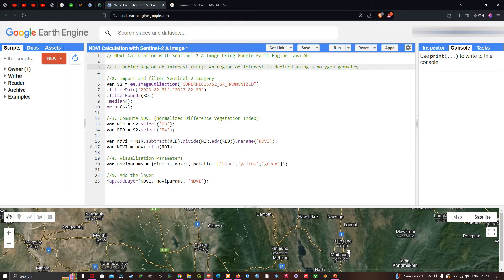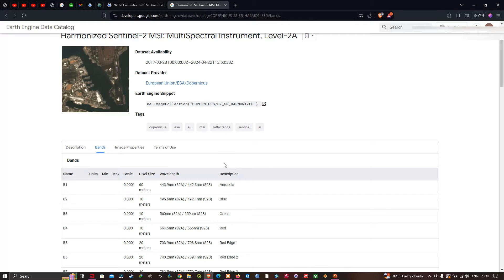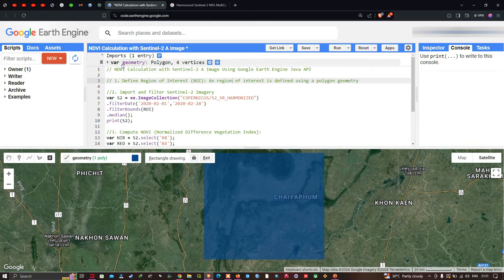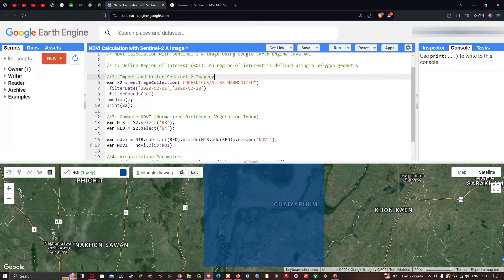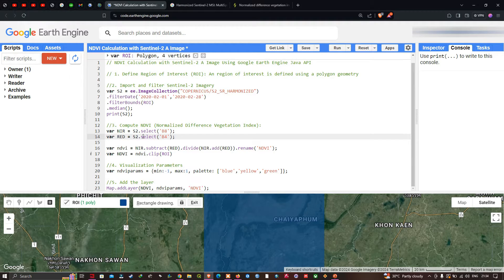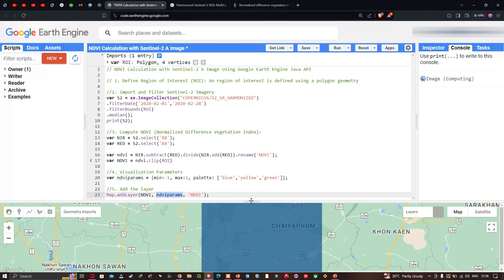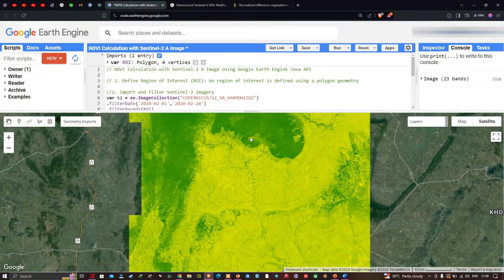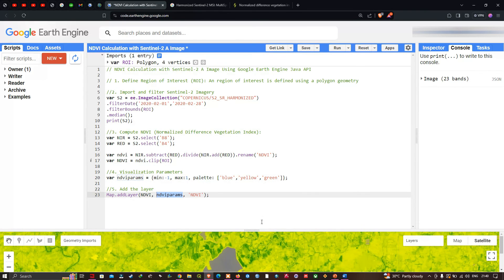Calculate NDVI with Sentinel-2A Image Using Google Earth Engine | Latest 2024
Welcome to our tutorial on calculating Normalized Difference Vegetation Index (NDVI) using Sentinel-2A imagery in Google Earth Engine! In this step-by-step guide, we'll walk you through the process of harnessing the power of Google Earth Engine to derive NDVI, a vital index for quantifying green vegetation health.
General Description:
The Normalized Difference Vegetation Index (NDVI) is a fundamental tool for assessing vegetation health. By normalizing green leaf scattering in Near Infra-red wavelengths with chlorophyll absorption in red wavelengths, NDVI provides valuable insights into vegetation dynamics. Its value range from -1 to 1 offers a comprehensive understanding of various land cover types. Negative values (-1 to 0) typically indicate water bodies, values close to zero (-0.1 to 0.1) often represent barren areas, while low positive values (approximately 0.2 to 0.4) indicate shrub and grassland. Conversely, high NDVI values approaching 1 signify dense vegetation cover, such as temperate and tropical rainforests. Join us as we delve into the process of calculating NDVI and unlock its potential as a proxy for live green vegetation.
Don't miss out on mastering this essential remote sensing technique. Hit play now and start your journey towards leveraging Sentinel-2A imagery and Google Earth Engine for precise NDVI calculations!